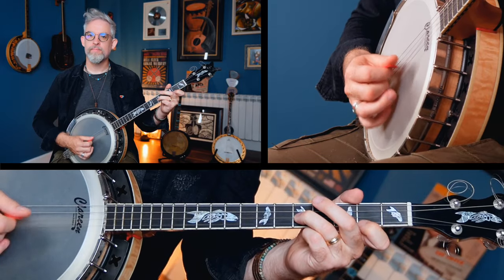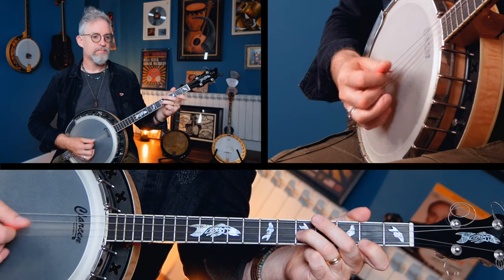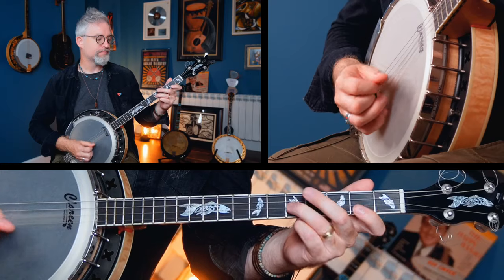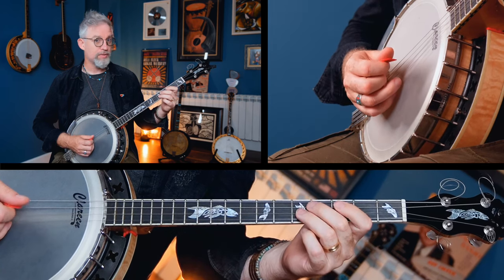The Lark in the Morning - How To Use Syncopation In An Irish Jig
🥇 I have notated 9 video lessons for The Lark in the Morning on Irish tenor banjo.

00:00 Introduction
00:19 Jig rhythm and picking
01:00 Lots of chords and double stops
2:20 Syncopated chords
04:08 The second part and High B
04:48 Simple Melody
06:48 Learning by Ear + Melody Variances
09:48 Adding Ornaments
11:32 Even More Ornamentation
13:11 All The Bells and Whistles

Thanks Phil Wirth for the photo on the thumbnail for this video.

I use StringJoy 0.5 and 0.6 Jumbo Jazz Picks.